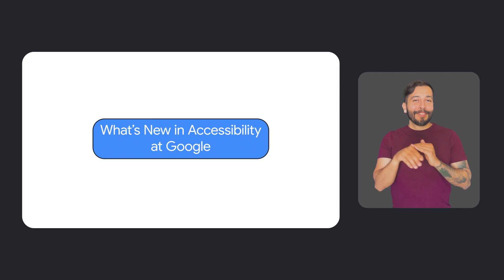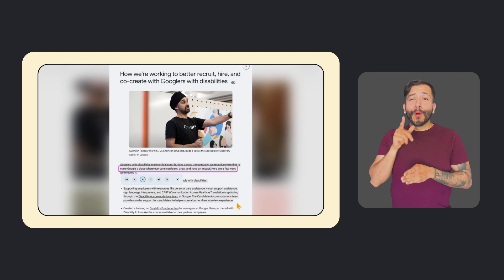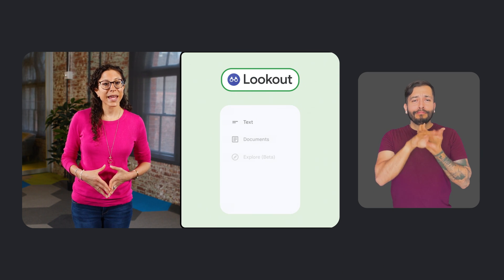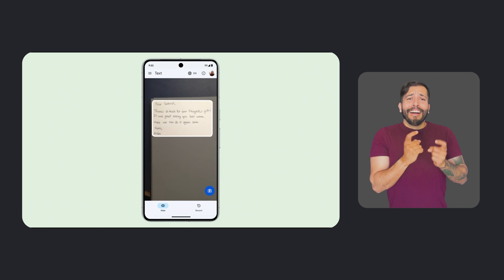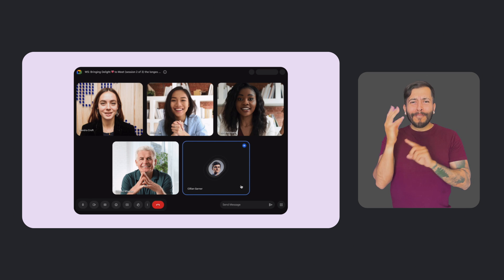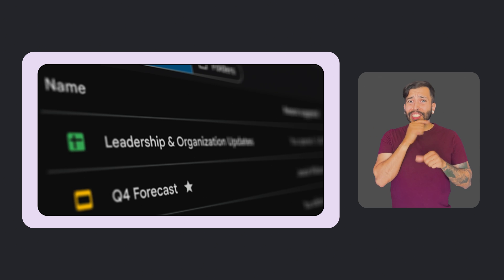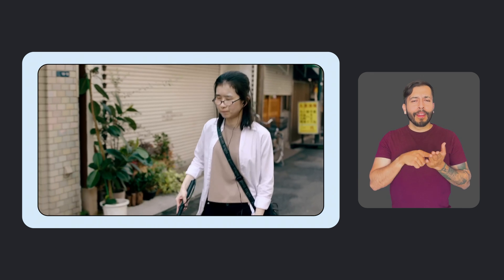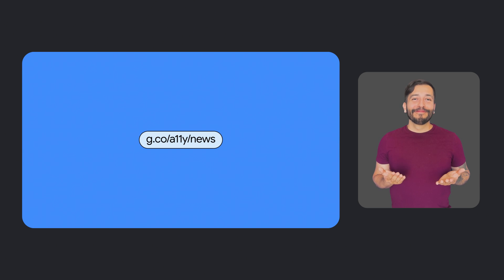What’s New in Google Accessibility | Episode 5 | American Sign Language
Thanks for tuning into another episode of What’s New in Google Accessibility, a series where we share the latest news about our accessibility products and features. In this episode, we'll talk about accessibility updates coming to products like Chrome, Android, Workspace, and more.

0:05 Introduction
0:34 Text-to-speech voices | ChromeOS
1:15 Accessibility video tutorial series | Android
1:42 Lookout Updates | Android
3:00 Raise hand gesture detection in Meet | Workspace
3:18 New layout options in Meet | Workspace
3:34 First-letters navigation on Drive | Workspace
4:05 Dark mode in Google Drive web | Workspace
4:14 Appointment schedules in Google Calendar | Workspace
4:34 Guide for screen reader users to switch from HTML to Standard view | Workspace
4:51 Detailed voice guidance released worldwide | Google Maps
5:41 Closing